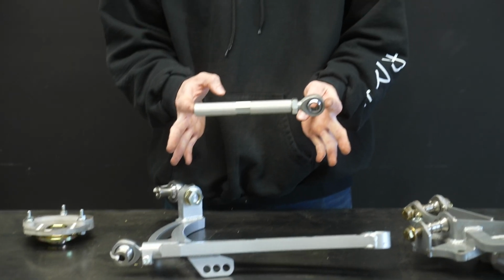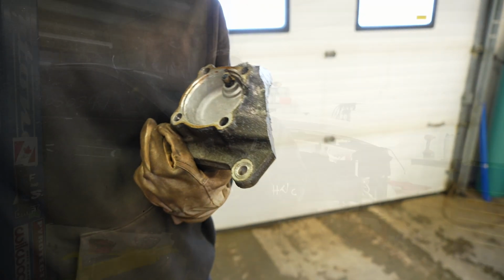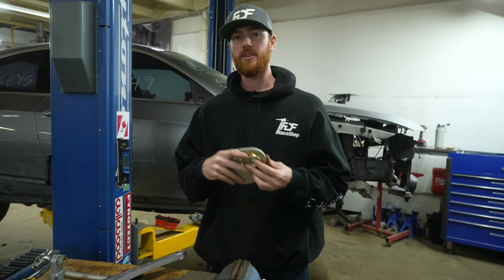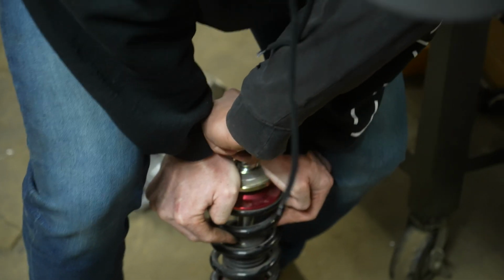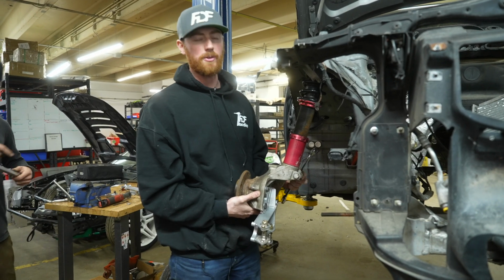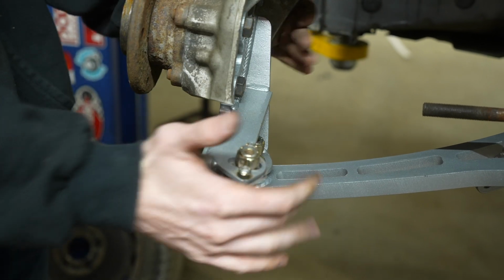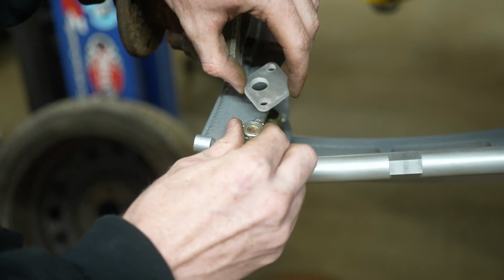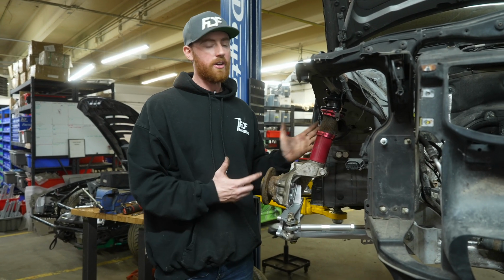FDF BMW E90 Angle Kit Install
A step by step guide on installing the BMW E9X Angle Kit. This video will show you (in order), the steps to follow too easily and successfully install your kit.